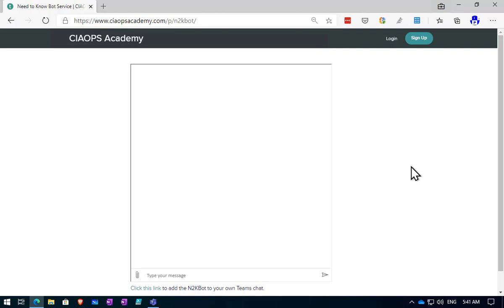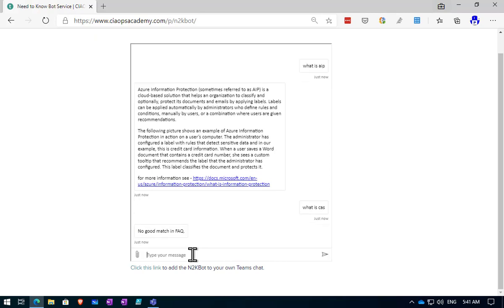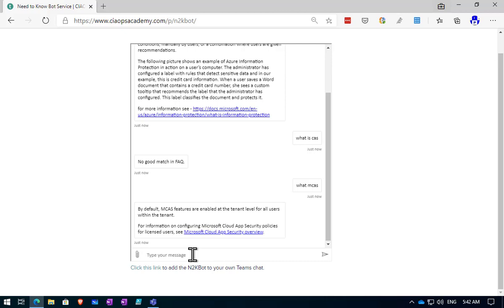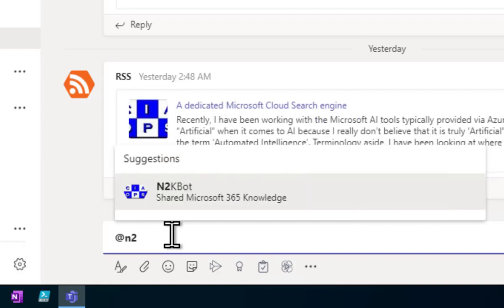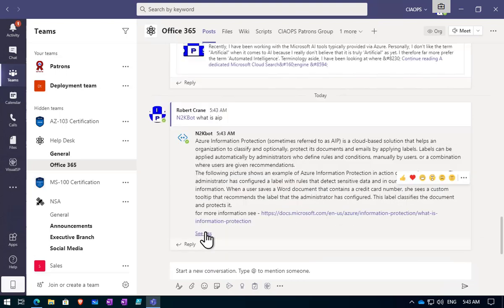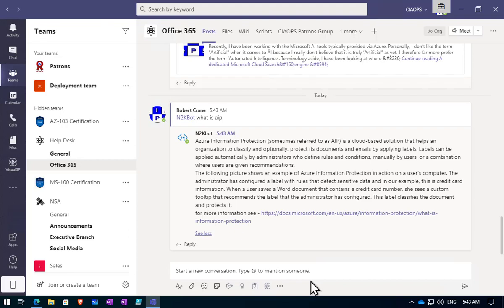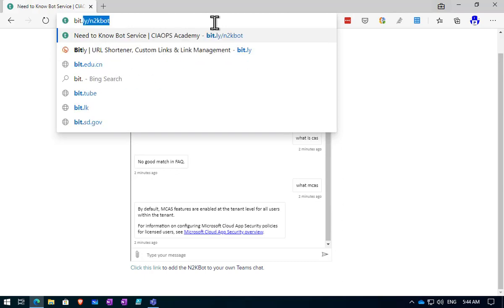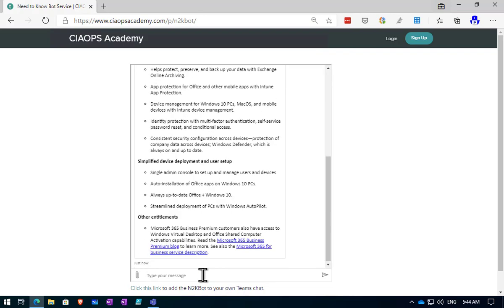An introduction to the N2Kbot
I have built a publicly available chat bot that is focused on answers around the Microsoft Cloud. Note, that it isn't a search engine, it is a combination of question and answer pairs. This short video show you how to start using it and add it to your Microsoft Team if you wish. Appreciate any feedback on how to make it better.